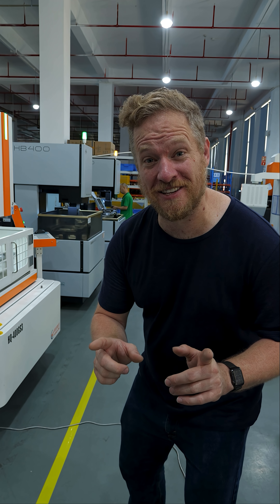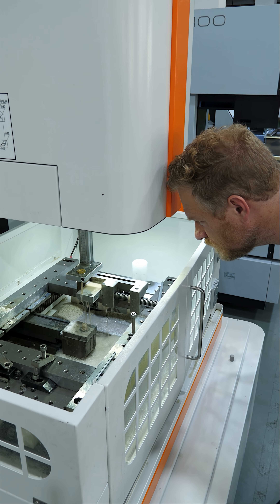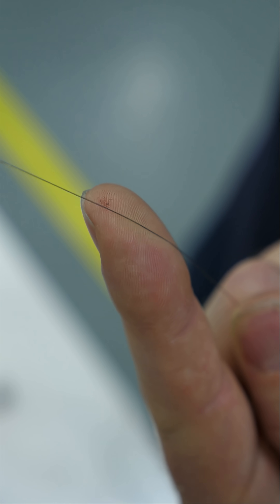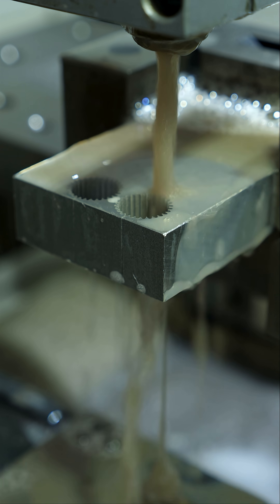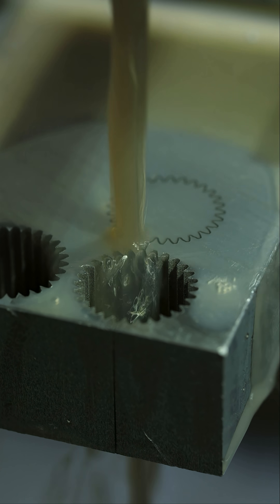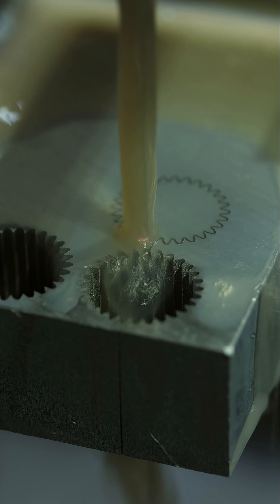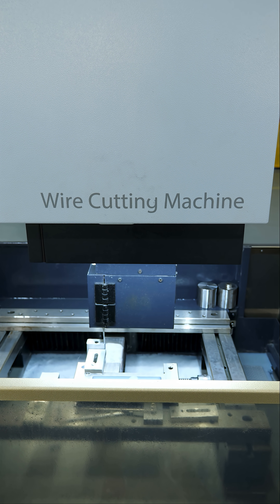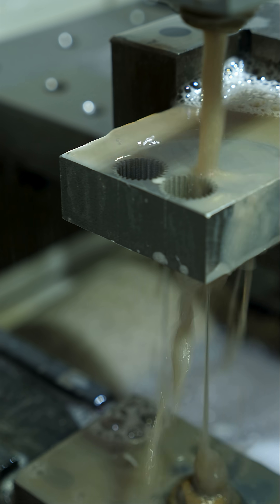This tiny wire cuts through steel!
I got to see a wire EDM machine in action at JLCCNC's factory! This electric discharge machining process uses high voltage sparks to erode metal extremely precisely. It's amazing to see it carves out shapes with such accuracy.